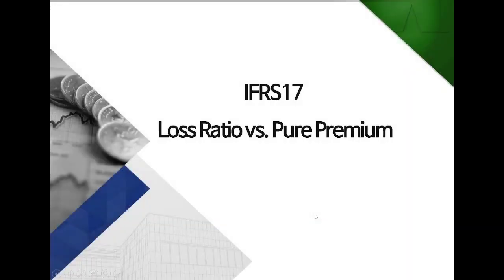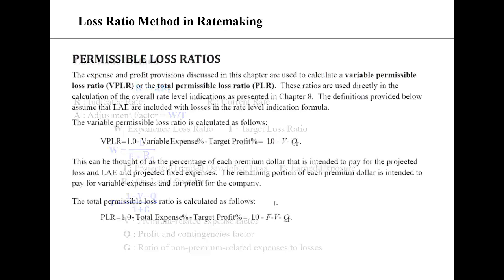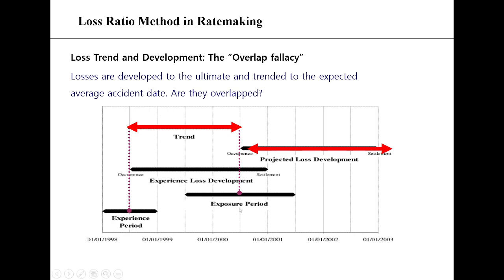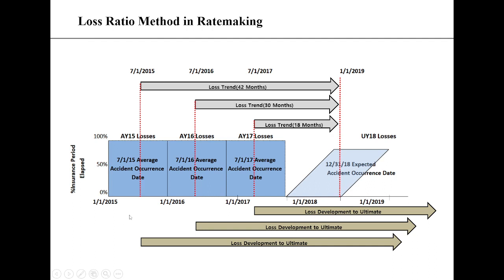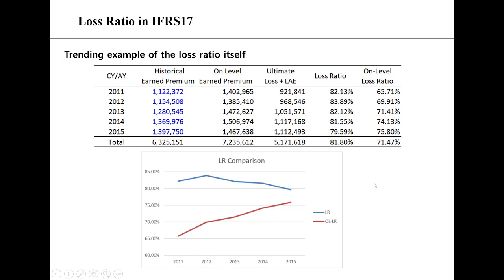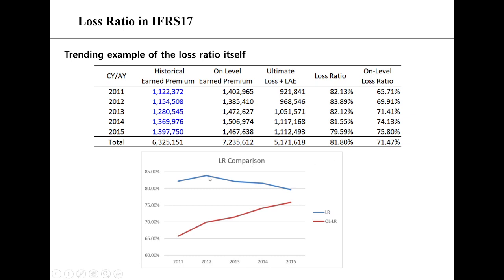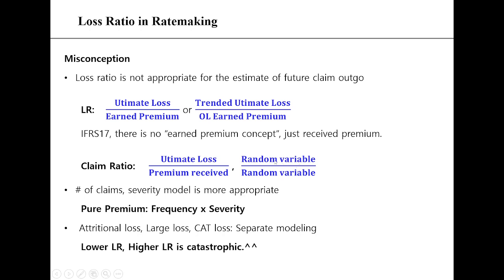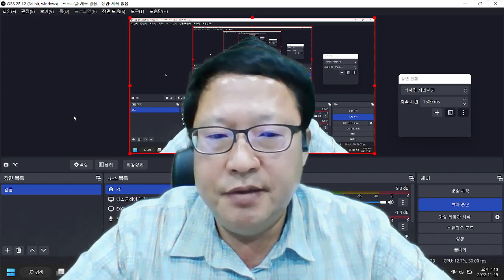IFRS17 Illustrative Example for Actuarial peer validation 7 Loss Ratio vs Pure Premium